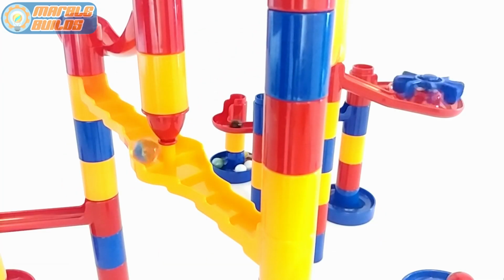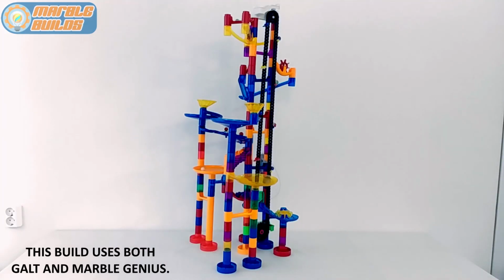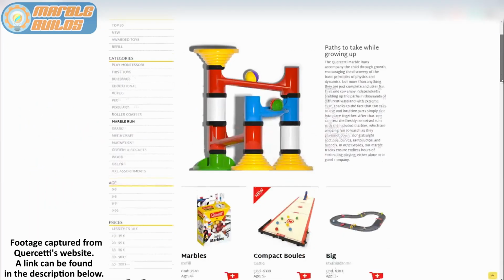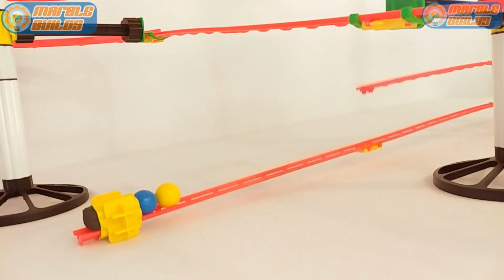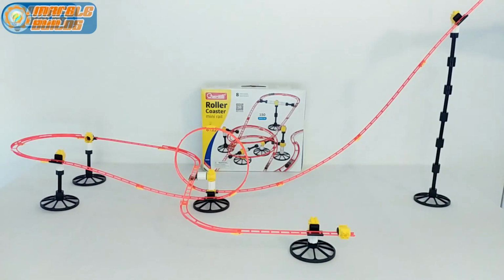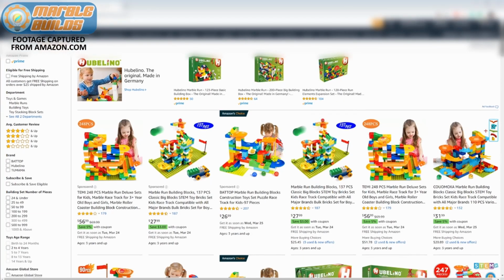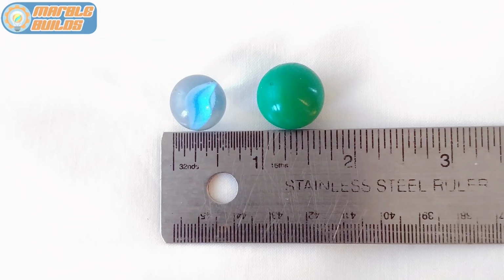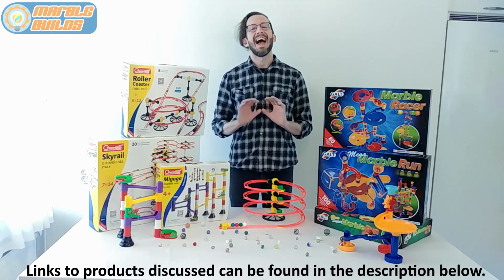SHOP SMARTER - Marble Run Compatibility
ATTENTION: Hubelino Pi is NOT compatible with regular Hubelino or any other "Duplo" style set! Hubelino Pi IS compatible with standard Lego building blocks. This was a mistake in the video. Apologies.
We discuss Plastic Marble Runs, Quercetti, and "Duplo" style sets in this compatibility video so you can make more informed purchases. Whether you are just starting in the marble run hobby, or starting the next big marble racing franchise, this is your first step towards smarting shopping.
Not mentioned in this video are wooden marble runs or Space Rails, among others.

TIMESTAMPS
Classic (Plastic) Marble Runs 0:44

Quercetti 1:50
"Duplo" Style Sets 3:56

CLASSIC MARBLE RUNS
Marble Genius
Discover Toys